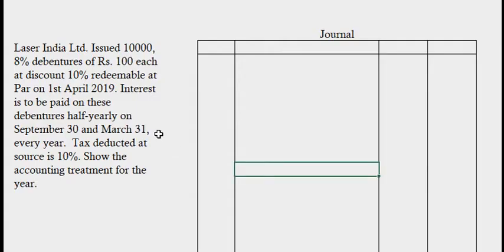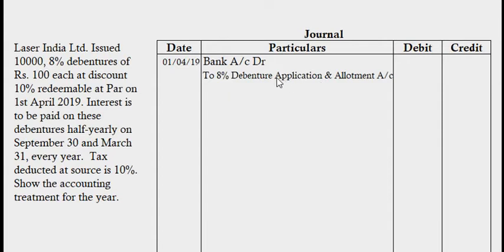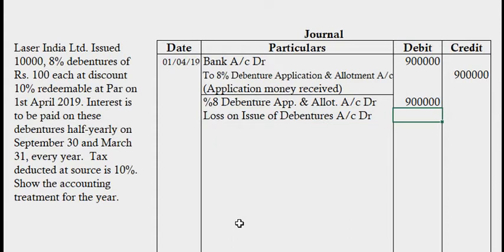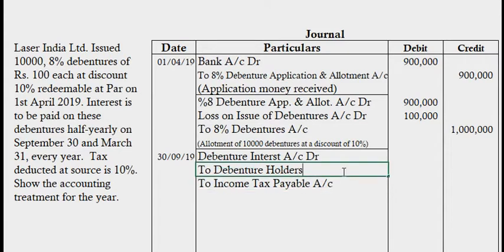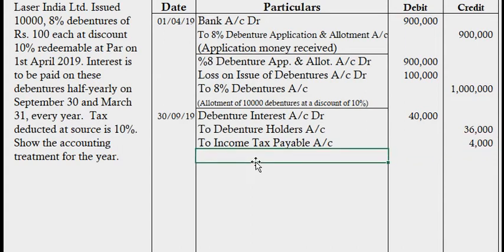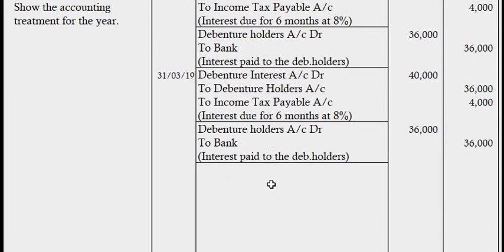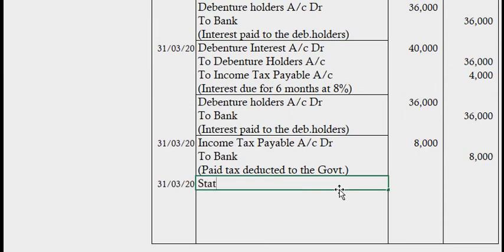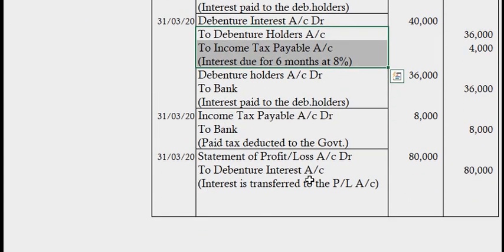Illustration solving - Interest on debentures